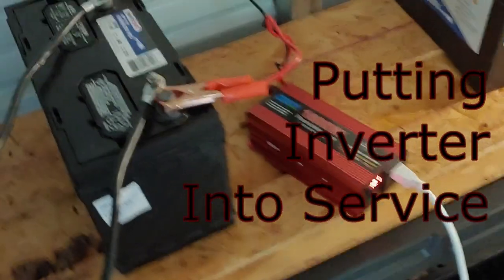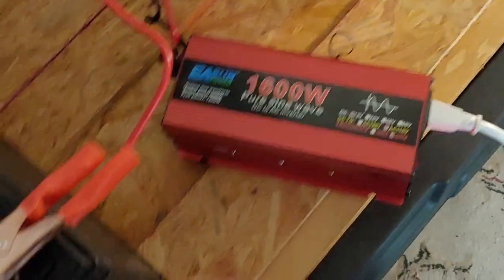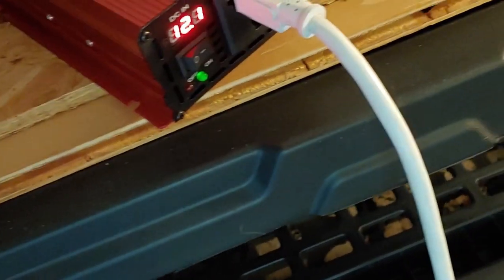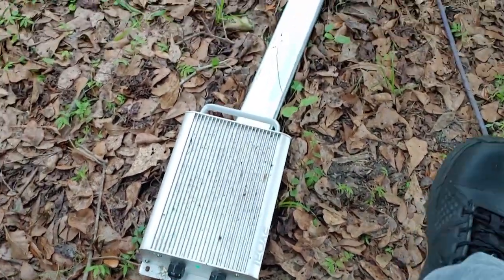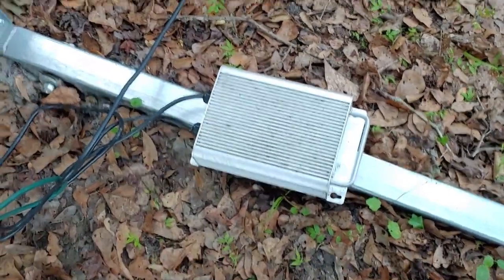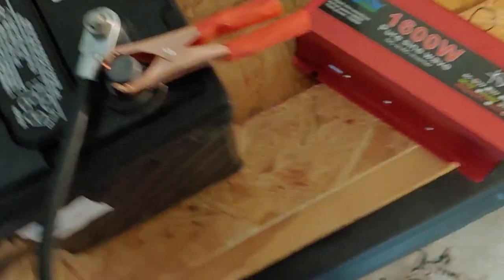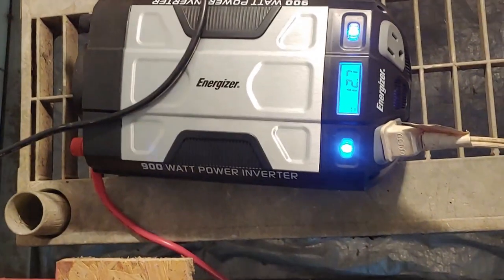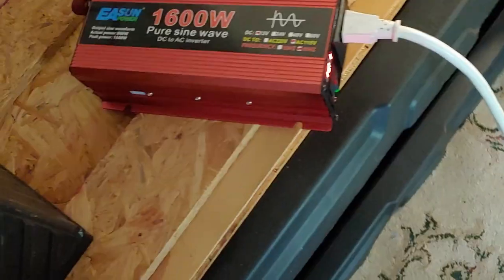Found a use for my Cheap Chinese inverter from AliExpress.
Not long ago, I purchased what I thought was a 1600-Watt pure sine wave inverter from AliExpress to see how it would look and run. I found in the unboxing that it was not a 1600-Watt inverter but was reported to be an 800-watt inverter. It is a pure sine wave, but it did not pass our testing.
I have now found a use for this cheap Chinese inverter from AliExpress. It is not being used for the purpose I intended, but it will work with my battery bank in my car port and can be helpful in some of the tasks.